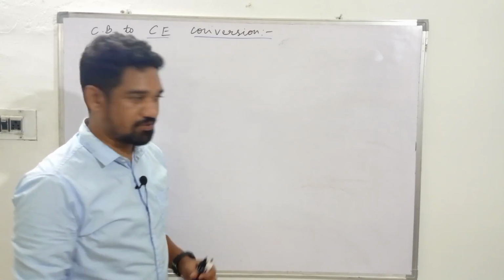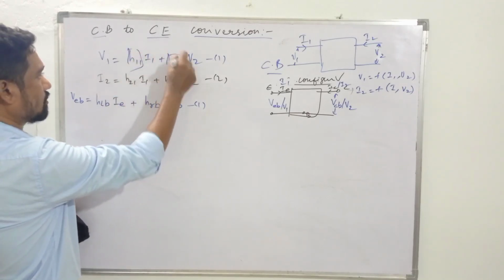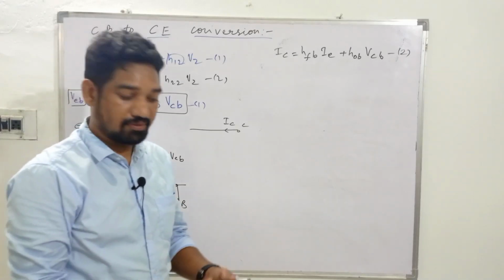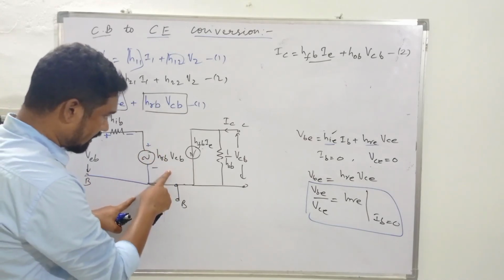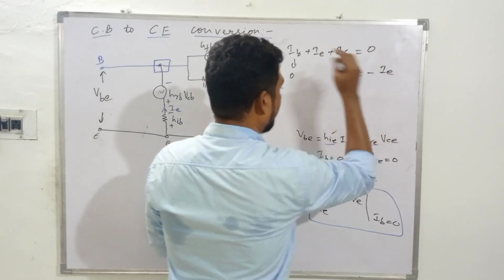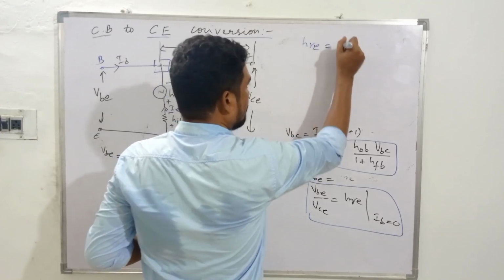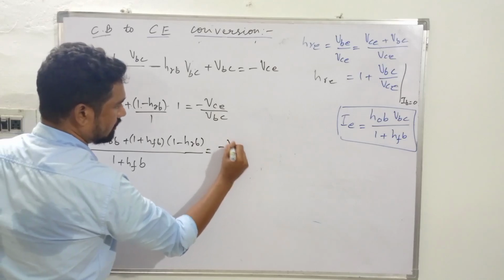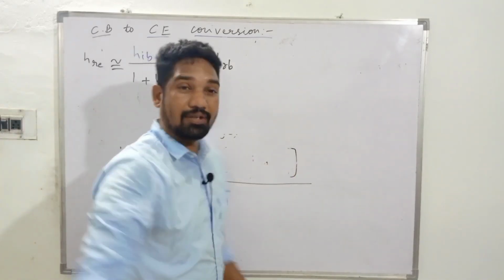CB to CE Conversion